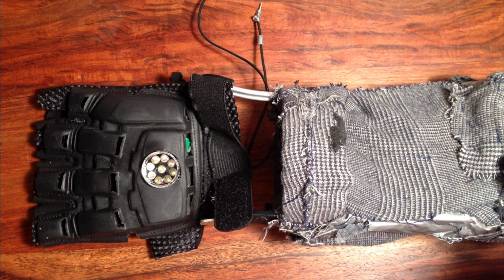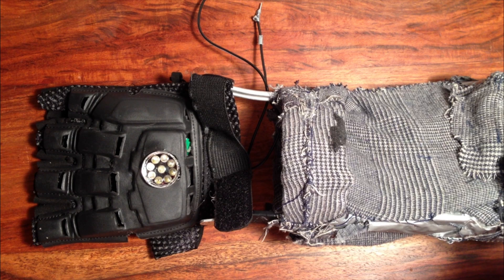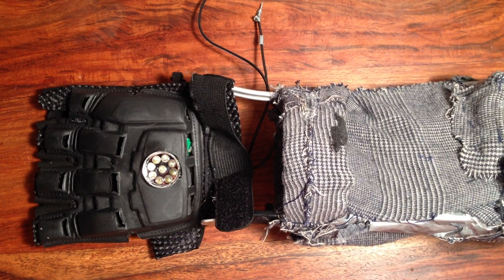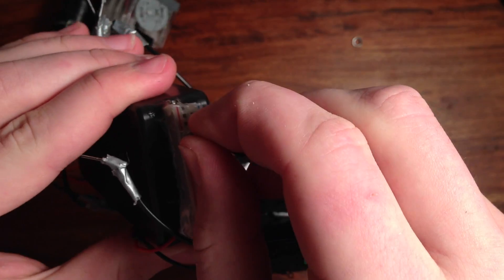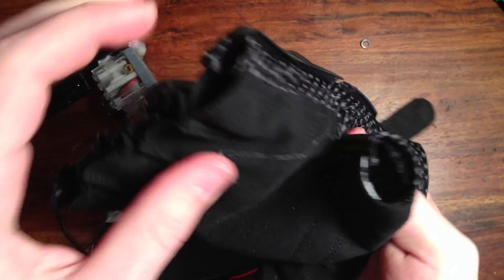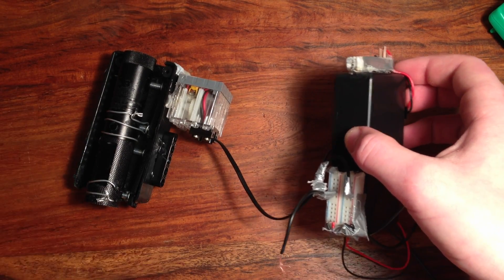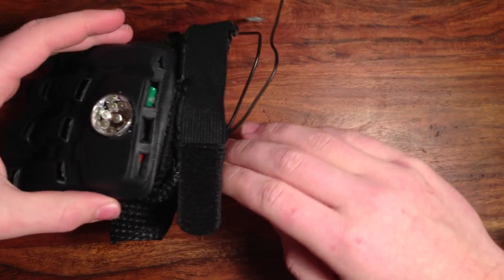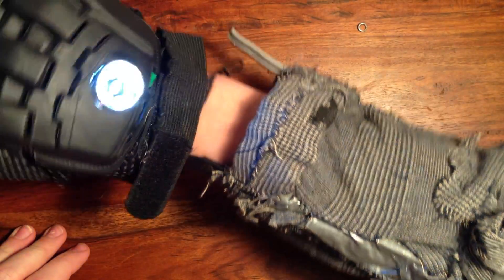Iron Man Inspired Wrist Gun Prototype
This is the makings of a real life Iron Man inspired wrist gun! The wrist gun will feature many moving parts as well as 2 lasers, some form of a gun, a compartment that holds homemade road flares, and a lot of lights to give it a futuristic effect. The wrist gun will be incased in full mettle, to make it extra durable. If you like this video then check out some of my other projects

Background song is Iron Man by Ozzy Osbourne